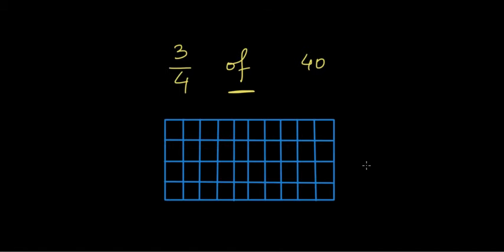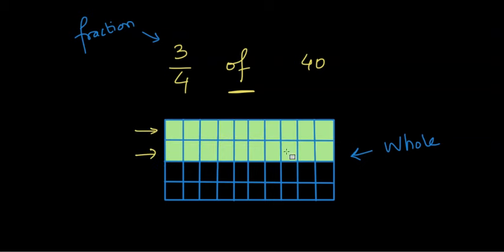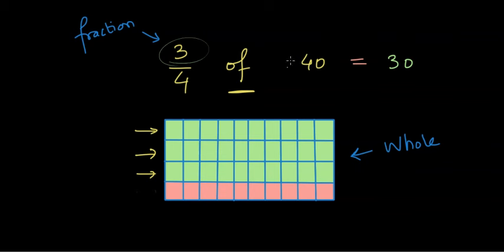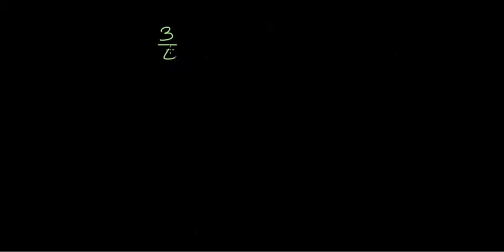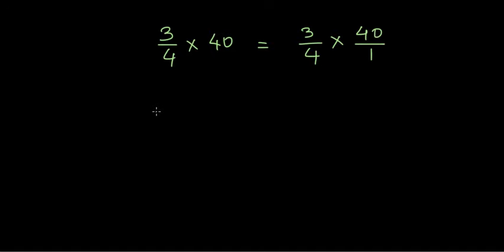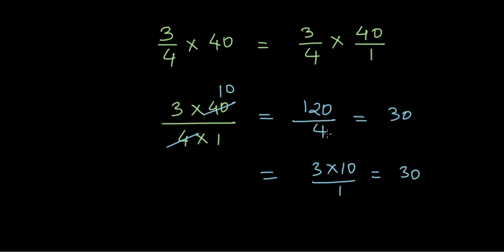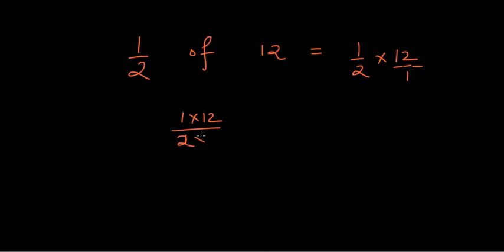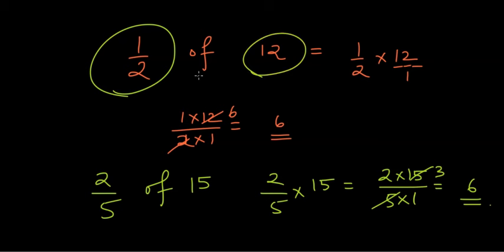Fractions with operator "of" | Fractions and Decimals | NCERT Math Class 7 | Khan Academy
In this video we discuss "of" as an operator for multiplication of integers.